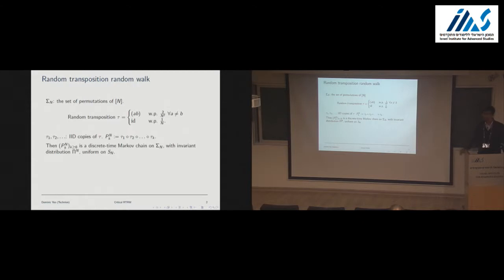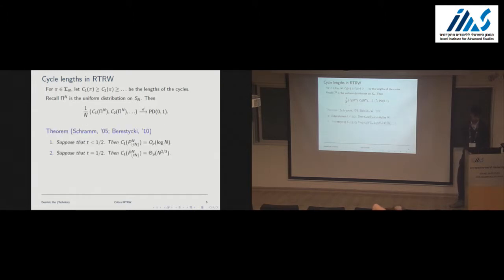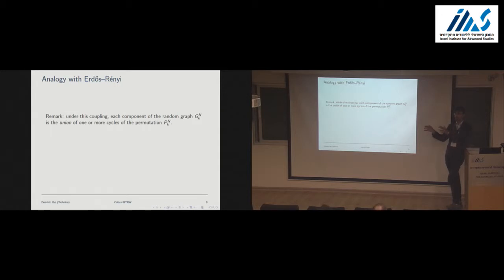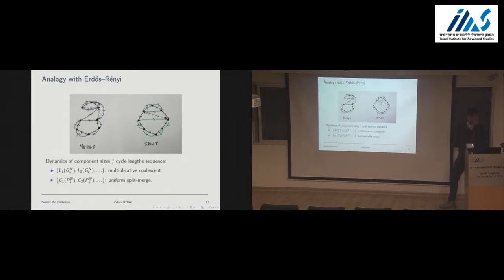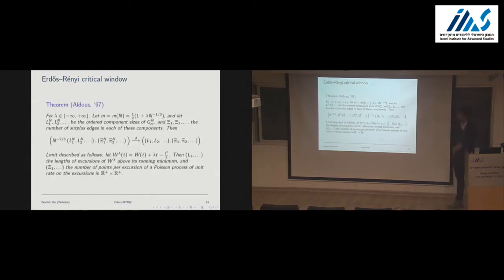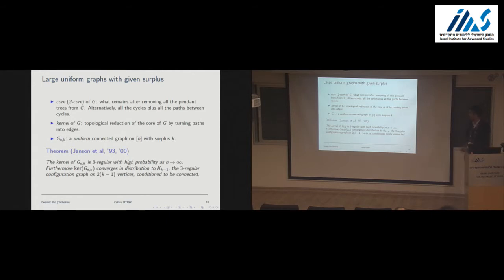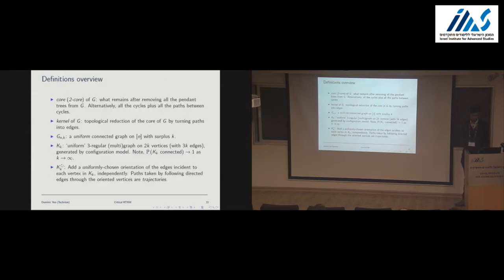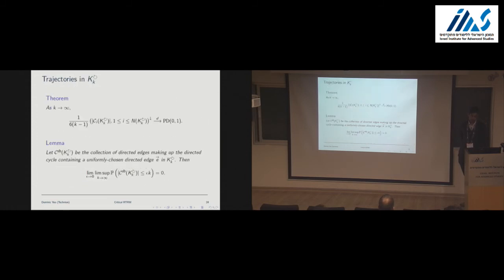Dominic Yeo: The critical window for random transposition random walk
Dominic Yeo (Technion) - The critical window for random transposition random walk